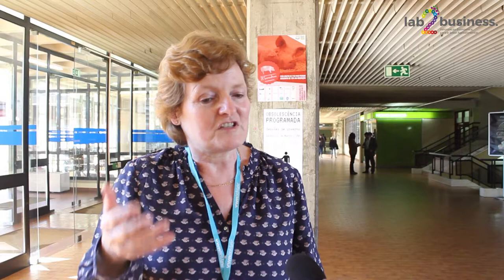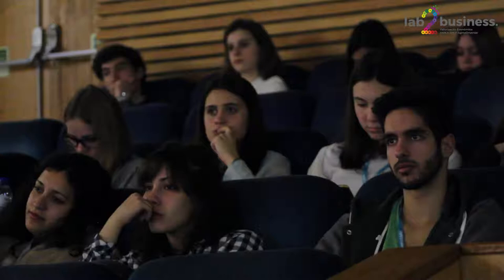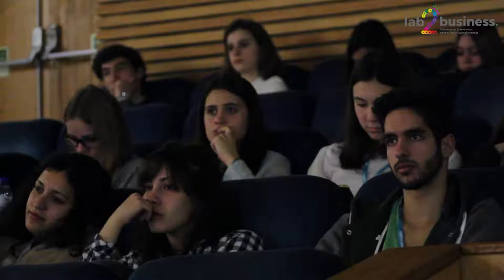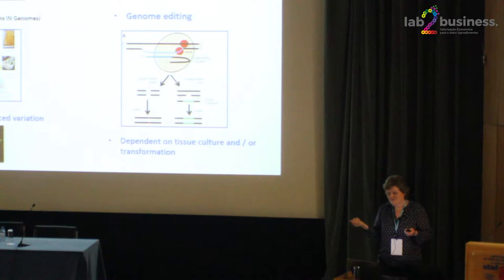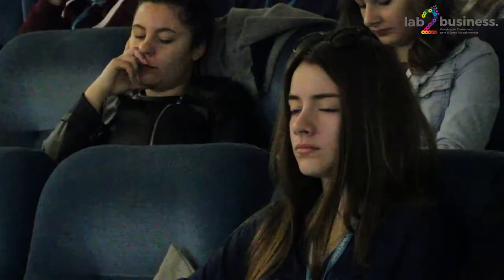Lab2Business: Professor Wendy Harwood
A docente, investigadora no John Innes Center, em Norwich, esteve na UTAD de modo a falar acerca do seu projeto de investigação com a comunicação "Crop genome engineering – GM to renome editing".